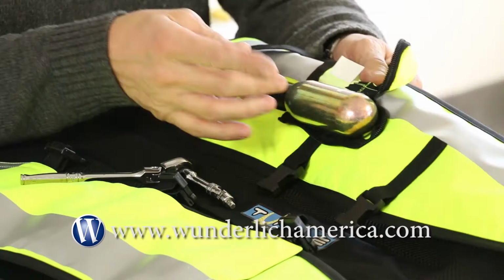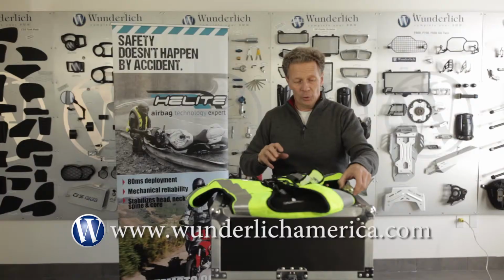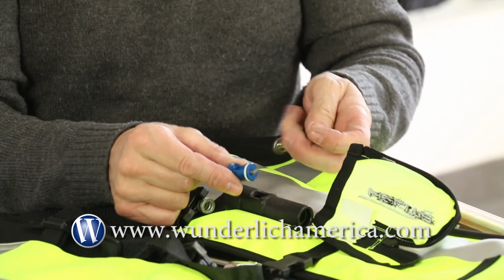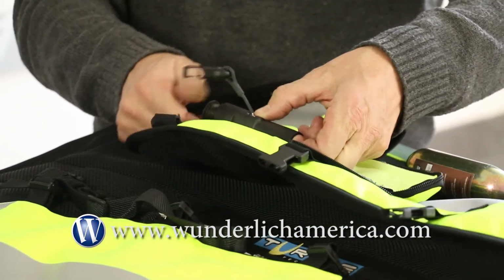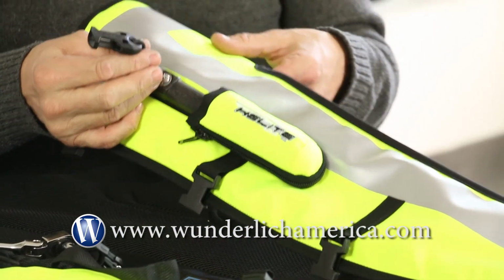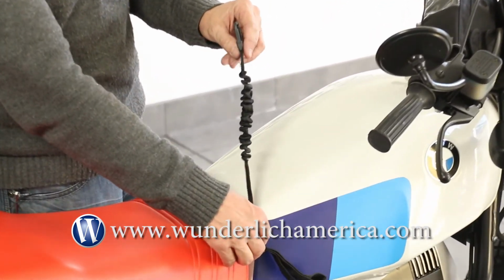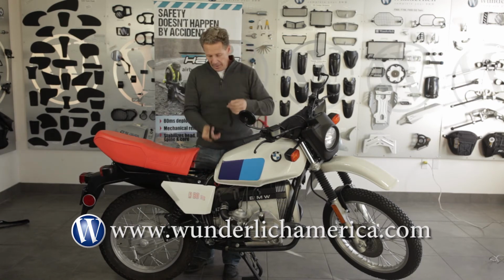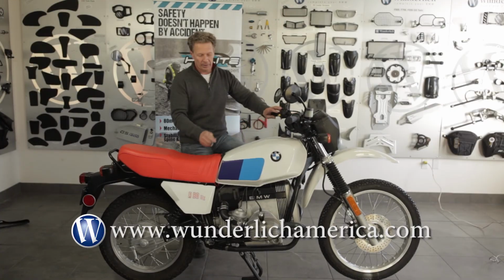Helite Summer Jacket